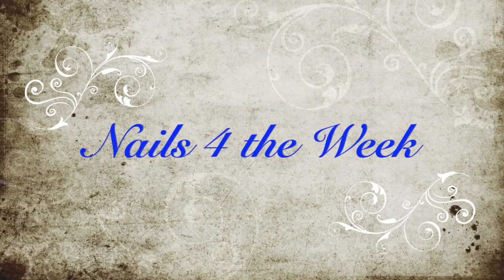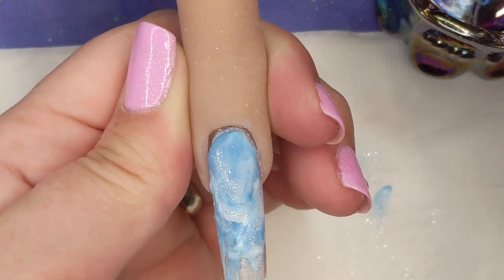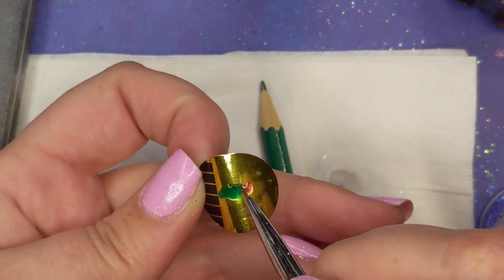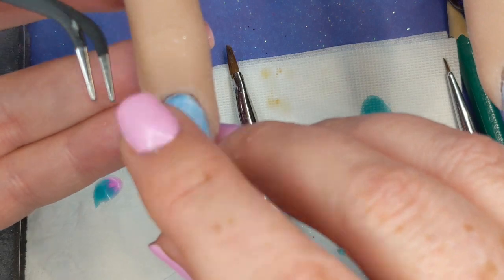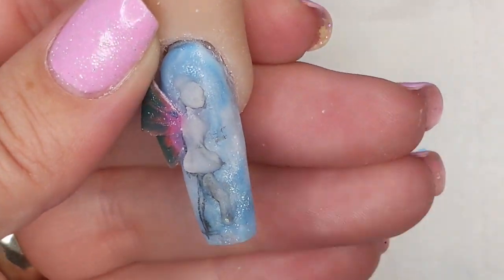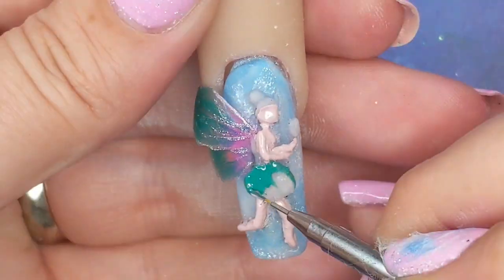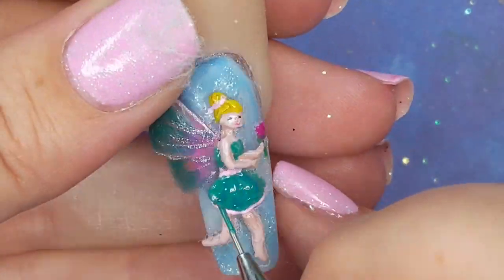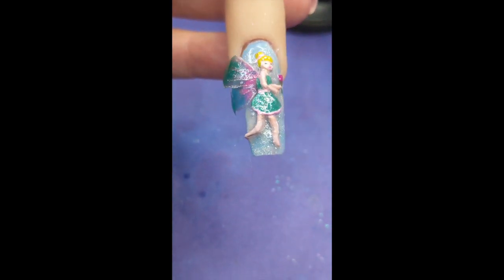3D Fairy Nail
I tried to do a 3d fairy.  It was kind of a fail but, I will try it again when I get some puddy gel!

NAILS 410